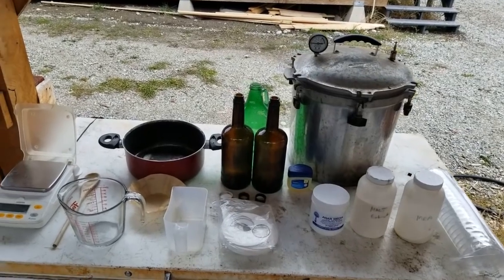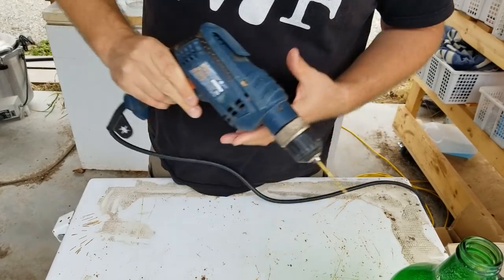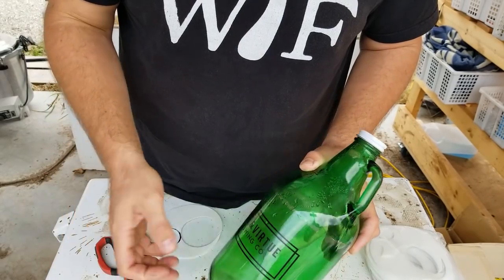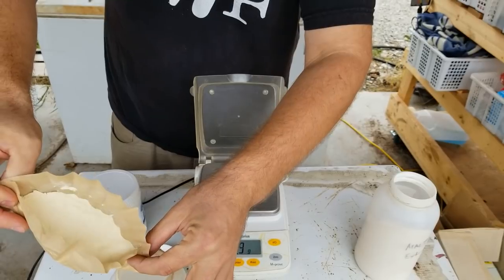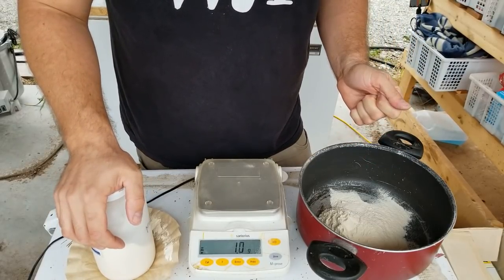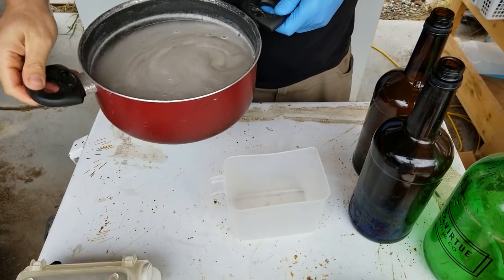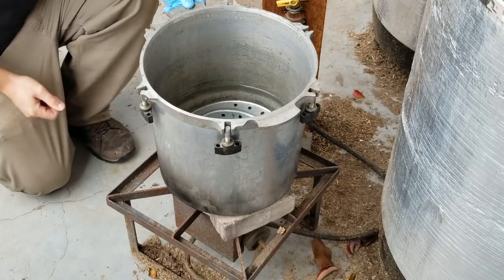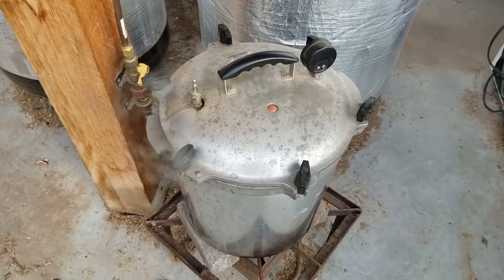Learn How I Do Agar | Lets Grow Mushrooms Parody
Best deal on Amazon for 500 Petri dishes

Years ago I learned agar from Marc Keith of Lets Grow Mushrooms Most of you will know his style of video and should really enjoy What The Fungus's version. Learn how we make malt extract agar (MEA) in this video.